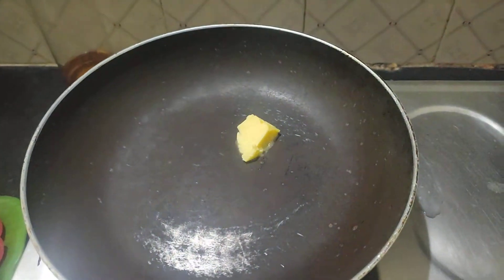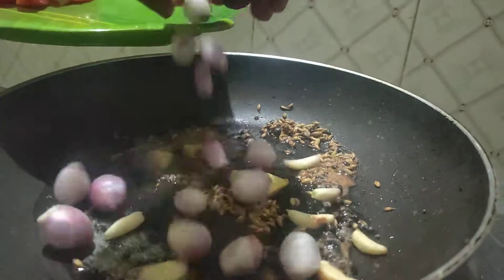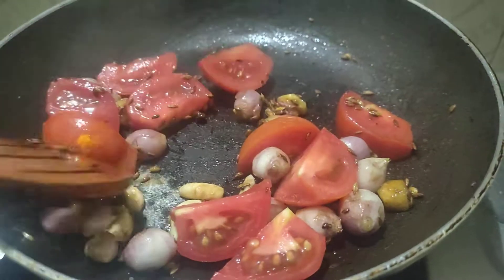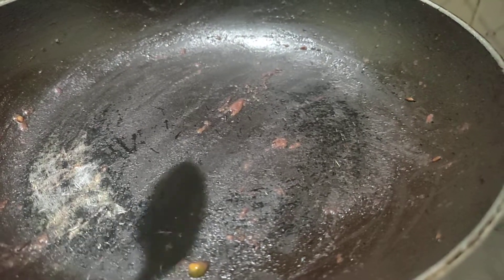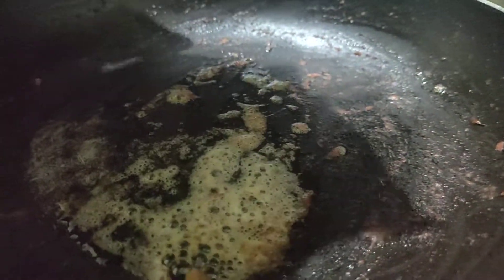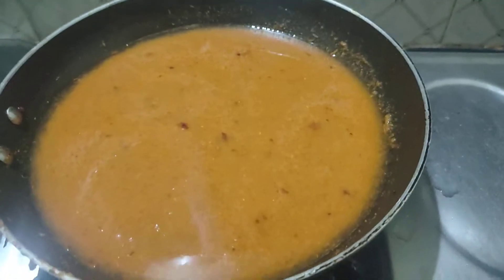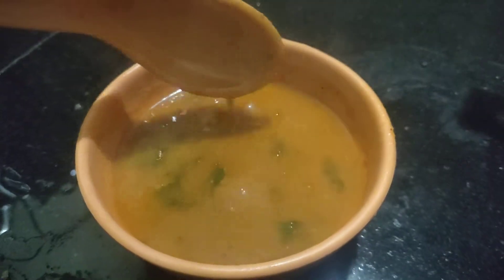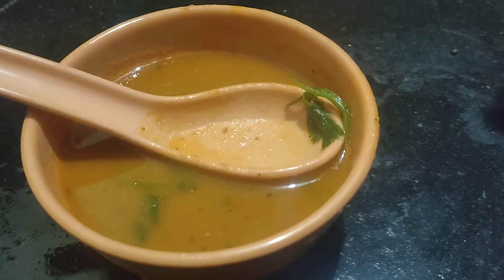Tomato soup diet tamil | Day 7 weight loss soup | ayan kitchen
Tomato soup diet tamil.Day 7 weight loss soup.soup diet.